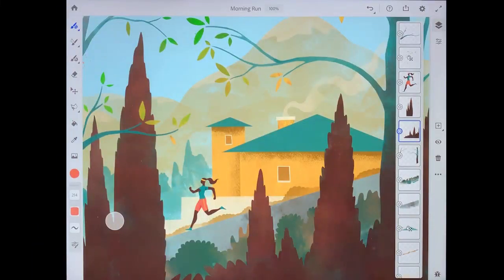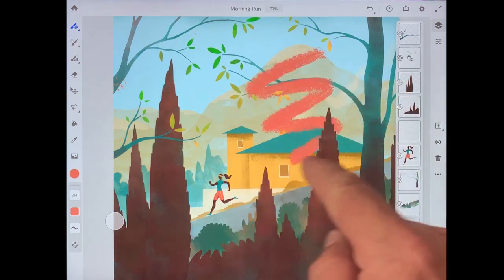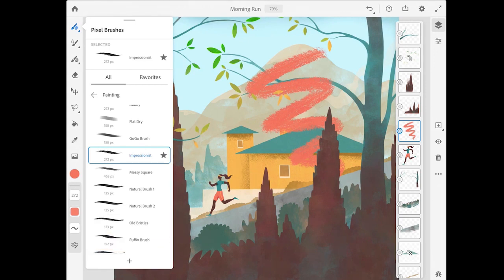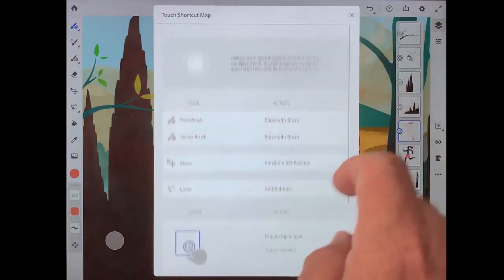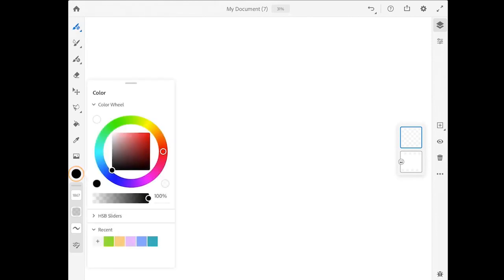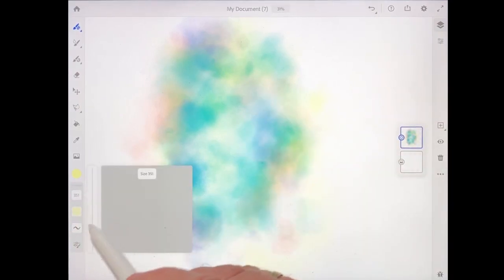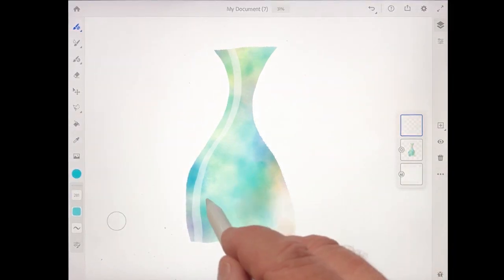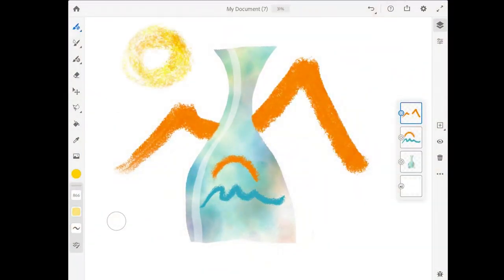Adobe Fresco Tutorial for Beginners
Learn Adobe Fresco - The Freeform drawing and painting Application for stylus and touch devices. Learn the basics, or refine your skills with tutorials designed to inspire. Explore the controls, tools and gestures you’ll use to create paintings and drawings on your tablet.
Topics include:
• Get to know Fresco;
• Create your first illustration;
• Change parts of a drawing;
• Paint with realistic oils;
• Paint with watercolors that stay wet;
• Livestream your Fresco artwork to Behance;
• Multicolor Eyedrop in Adobe Fresco;
• How to make a watercolor painting;
• How to make a comic-style portrait;
• Make an editorial collage;
• Make an illustrated photo.